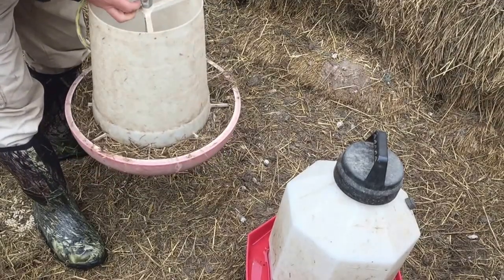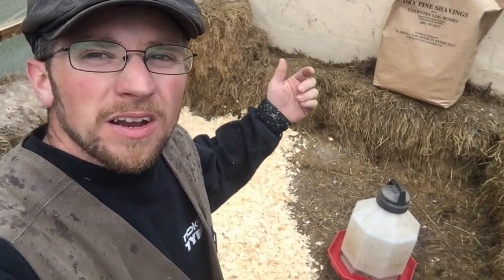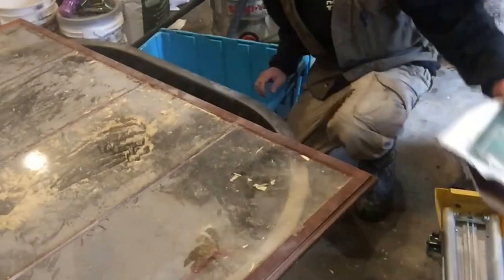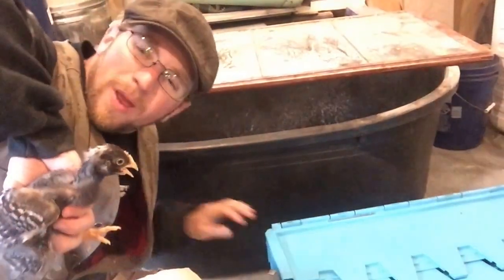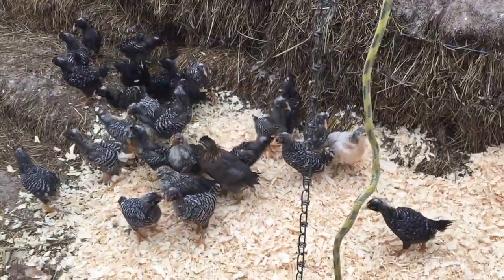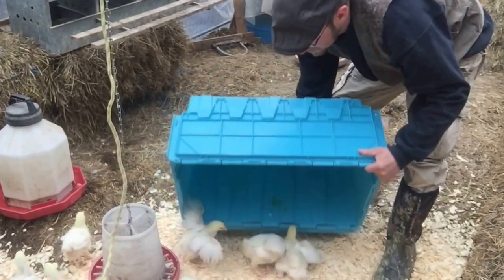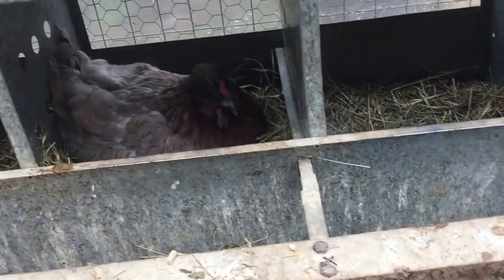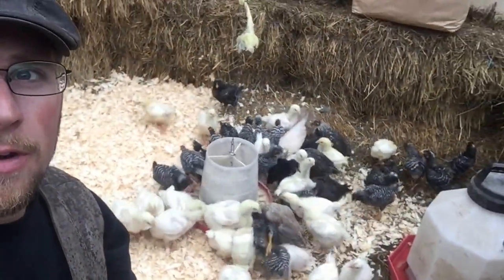Getting Kicked Out!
It's time to move the barred rock chicks, Icelandic chicks, and meat birds to the winter chicken coop and get them out of the basement. We will let them stay in there for a week and then we will move them into the chicken tractors.